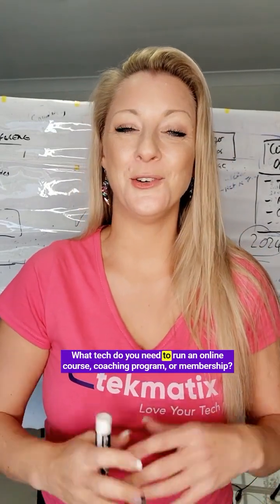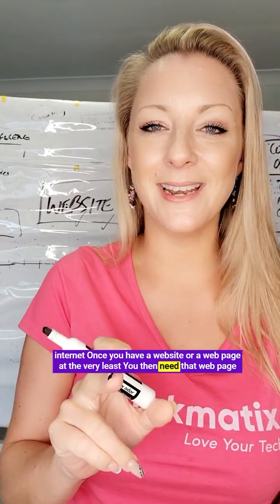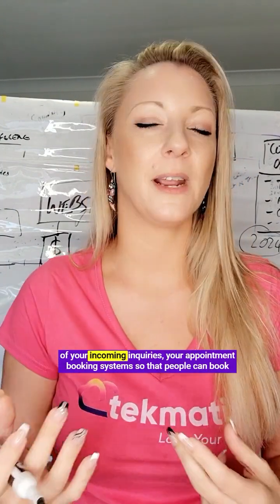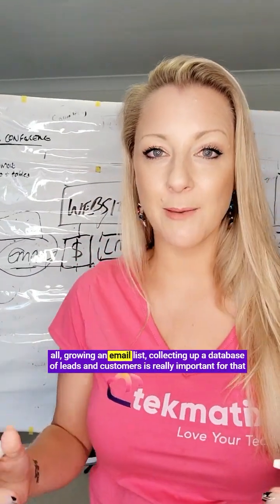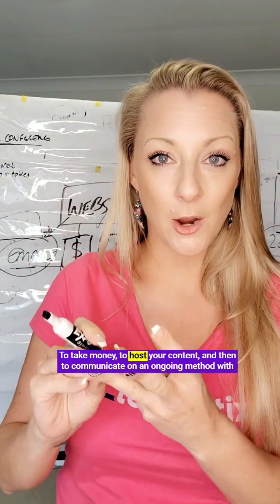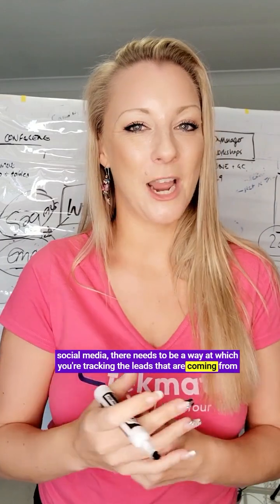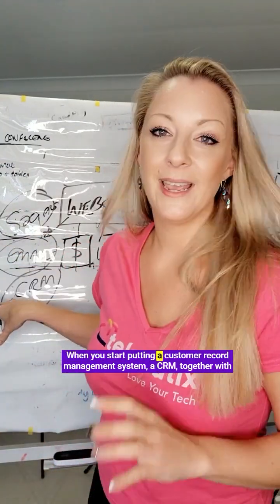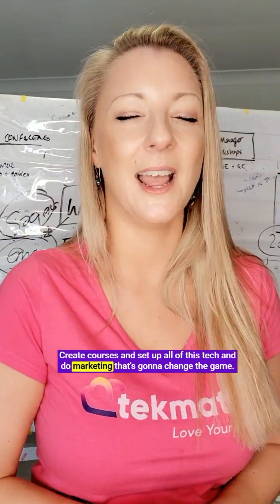What TECH do you need to run online courses, coaching programs and memberships?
Learn how to create your own profitable online courses, publish books, win at marketing and grow your own highly successful online business in my Edupreneur Academy

WANT SOME HELP CREATING YOUR OWN AMAZING ONLINE COURSES?

Here are 5 ways that I can help you create and publish your online courses:

1. FREE Course Creation Starter Kit and business building resources
4. I can help you create your course and set up your tech FOR you
5. Private call with me